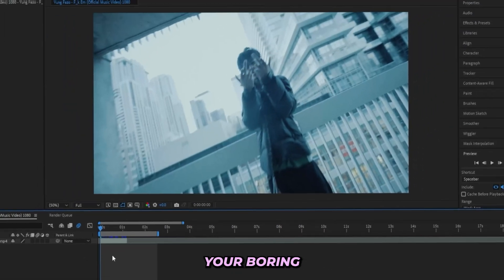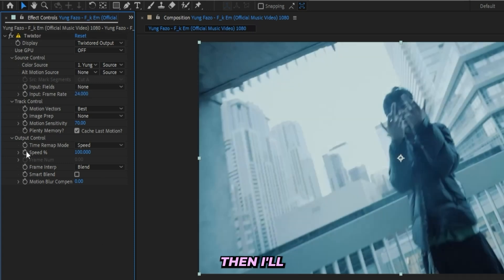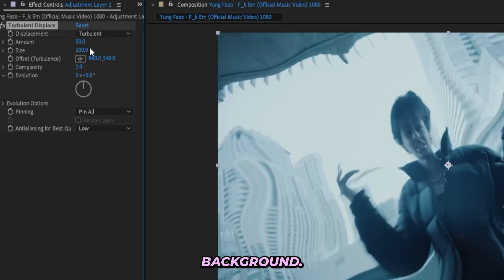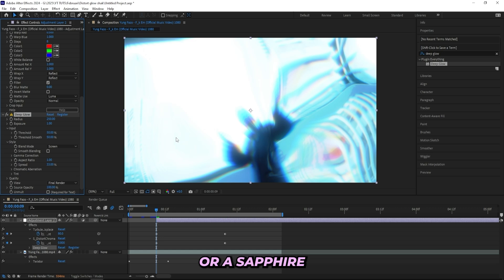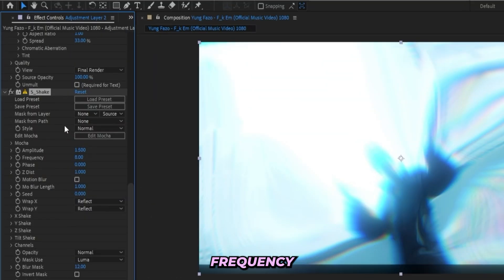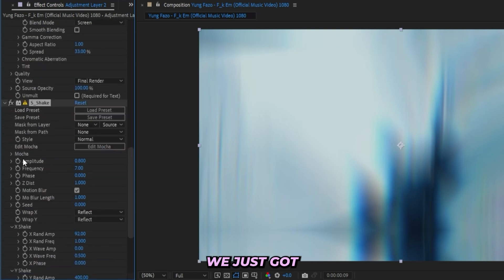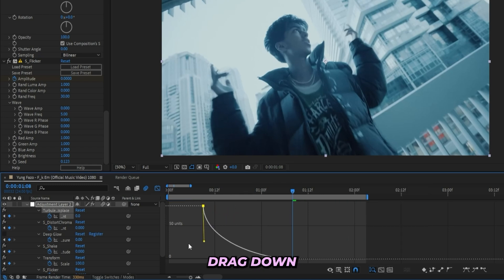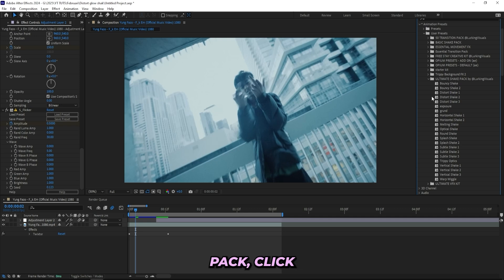How to Make a CRAZY DISTORT SHAKE Effect in After Effects!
. ULTIMATE SHAKES ⚡️

In this tutorial you will learn how to create a realistic fireworks with some stylized fx for your next music video in after effects